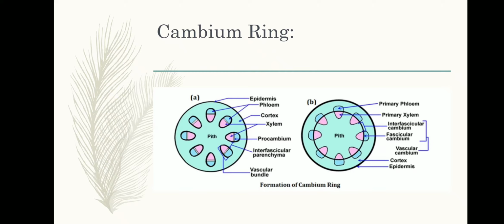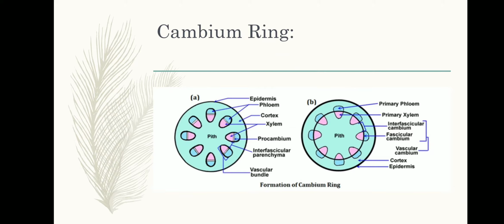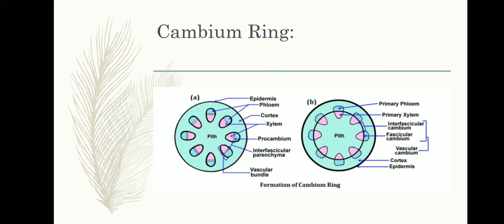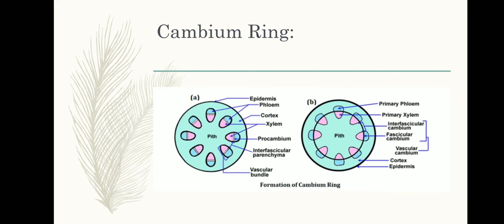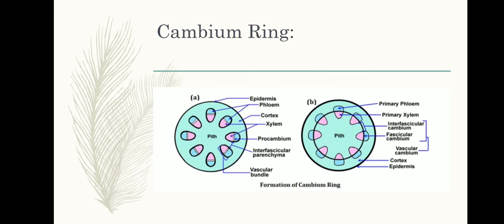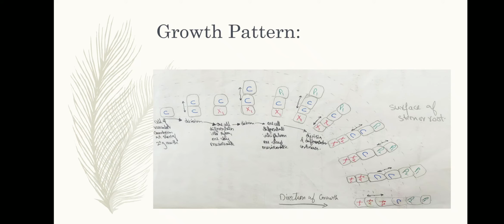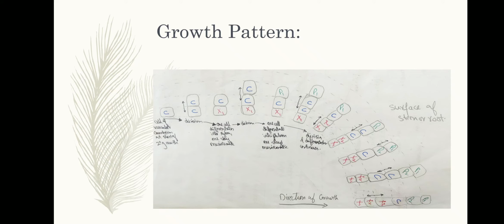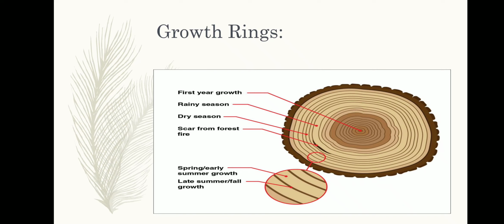Secondary Growth in Plants